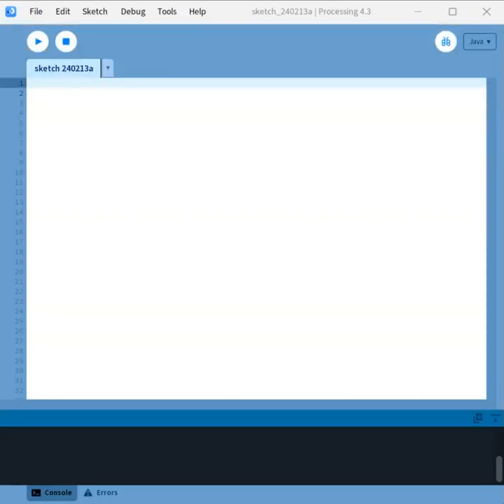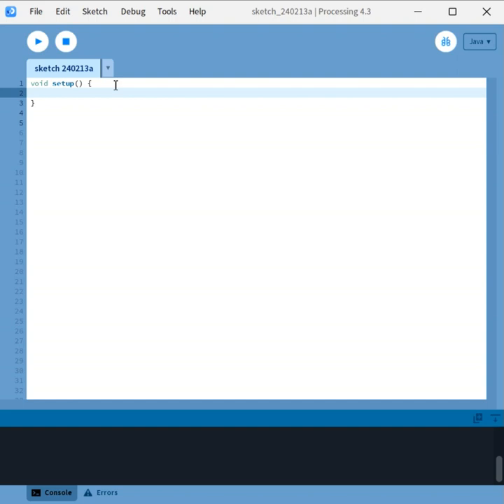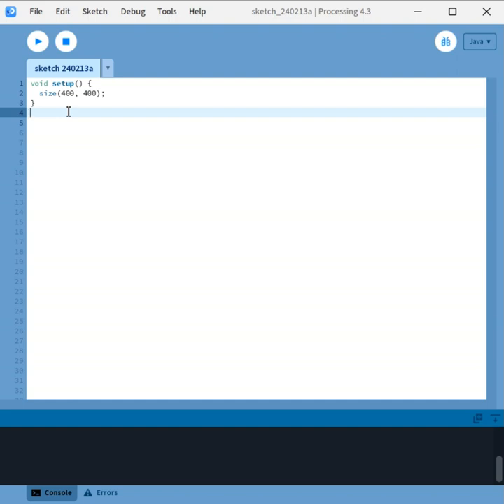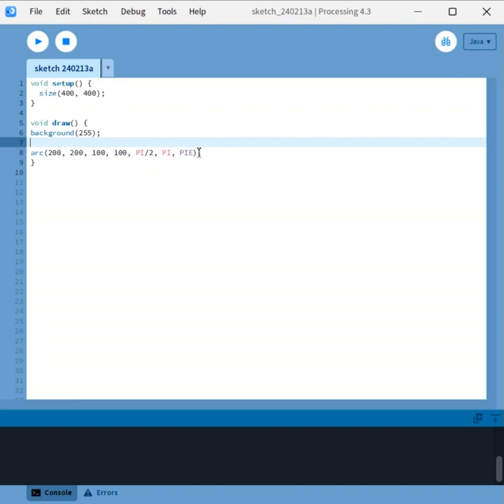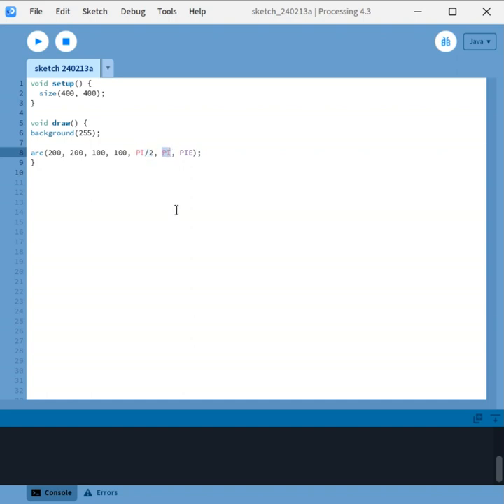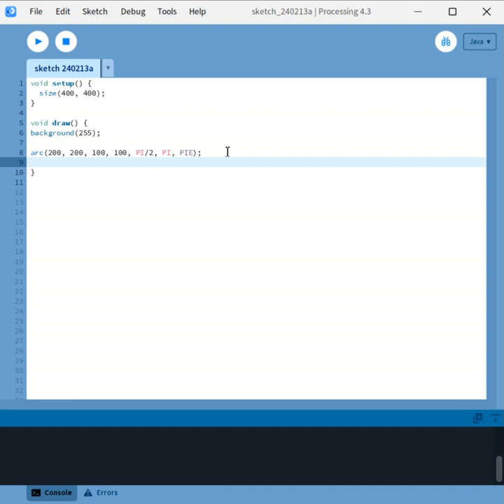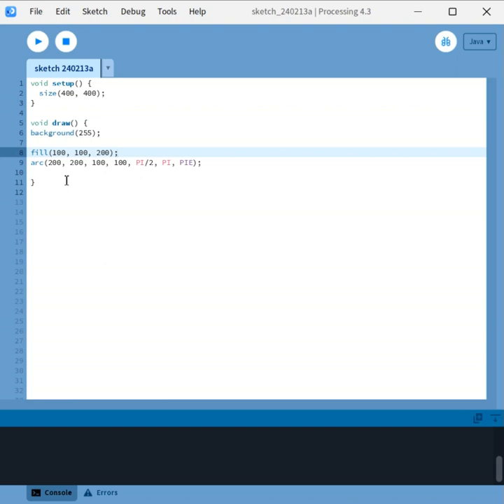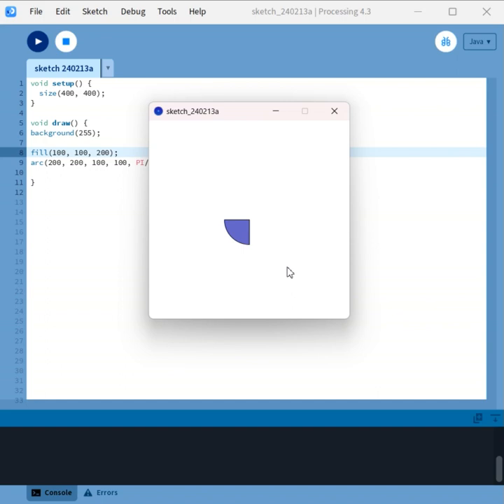Processing Tutorial - 5 ~ Drawing a Pie using Processing with Kajal Khatri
"Introducing the captivating art of drawing pies using Processing! 🥧 In this enchanting journey, we'll unravel the secrets behind creating stunning pie charts and mesmerizing graphical representations on the digital canvas.

Welcome, adventurers of creativity, to a world where lines of code transcend into visual wonders! Today, we embark on a delightful exploration into the realm of pie drawing, where every stroke brings forth beauty and insight.

With just a few lines of code, we'll summon forth delectable pies that dance gracefully upon the canvas, each slice a symphony of colors and proportions. Prepare to be enchanted as we unlock the magic of the arc() function and breathe life into our pie creations.

Join us as we delve into the artistry of coding and uncover the infinite possibilities of visual expression. Let's ignite our imaginations and embark on an unforgettable journey of pie drawing mastery!

Ready your keyboards and let the creativity flow! 🎨✨"

Drawing arcs and pies in Processing using the arc() function allows for creating curved shapes, essential for various graphical elements like pie charts, circular gauges, or even parts of a circle in art pieces. Here's a concise overview:

Step 1: void setup() : This line starts the setup() function, which is a built-in function in Processing. The setup() function is called once when the program starts.

Step 2: size(400, 400) : This line sets the size of the canvas to 400 pixels wide and 400 pixels tall using the size() function.

Step 3: void draw() : This line starts the draw() function, another built-in function in Processing. The draw() function is called repeatedly to update and redraw the contents of the canvas.

Step 4: background(255) : This line sets the background color of the canvas to white (RGB value of 255, which represents white).

Step 5: fill(100, 100, 200) : This line sets the fill color for shapes to blue. The fill() function takes three arguments representing the red, green, and blue components of the color. Here, the blue component is set to 200, resulting in a shade of blue.

Step 6: arc(200, 200, 100, 100, PI / 2, PI, PIE): This line draws a pie slice using the arc() function. The arc() function takes several arguments:
The x and y coordinates of the center of the pie slice (200, 200)
The width and height of the ellipse that defines the shape of the pie slice (100, 100)
The starting angle of the arc (PI / 2 radians, which is equivalent to 90 degrees)
The ending angle of the arc (PI radians, which is equivalent to 180 degrees)
The PIE parameter indicates that the arc should be closed and filled, resulting in a pie slice.

Step 7: Hit "Run"

This code draws a blue pie slice on the canvas, starting from the 3 o'clock position (PI / 2 radians) and ending at the 6 o'clock position (PI radians). Adjust the parameters of the arc() function as needed to create different pie slices with varying sizes and positions.

"With just a sprinkle of code, we've baked up a delightful pie chart. Now, it's your turn to add your flavor to the mix and create wonders on the canvas!"

Below is the code example: (Code starts with '/*' and ends with '*/")
void setup() {
  size(400, 400);  // Set the canvas size
void draw() {
  background(255);  // Set background color to white
  // Draw a pie
  fill(100, 100, 200);  // Set fill color to blue
  arc(200, 200, 100, 100, PI / 2, PI, PIE);  // Draw a pie slice